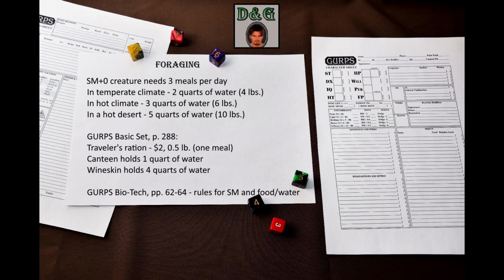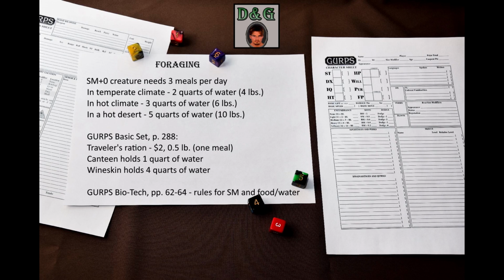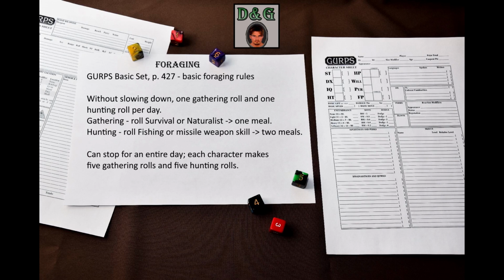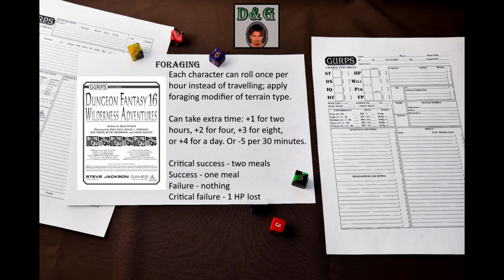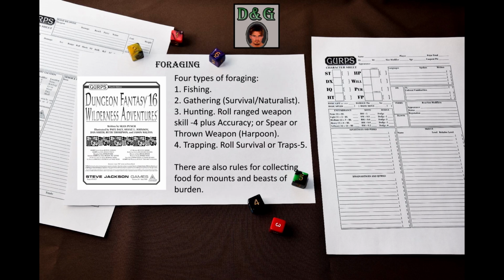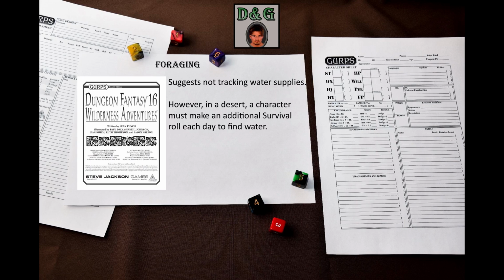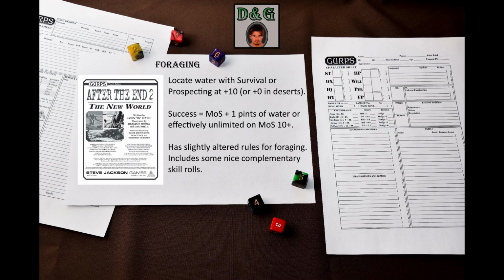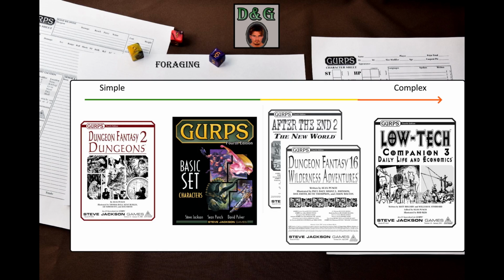Exploration in GURPS: Foraging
In this video, I will tell you everything about foraging in GURPS.